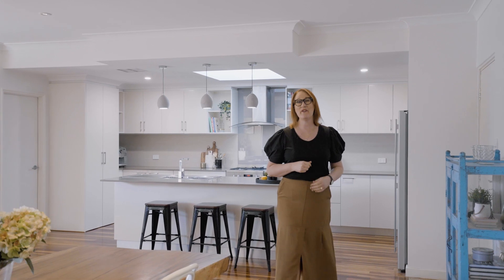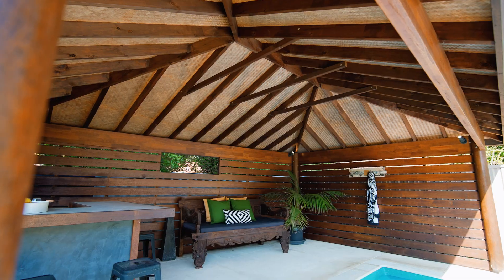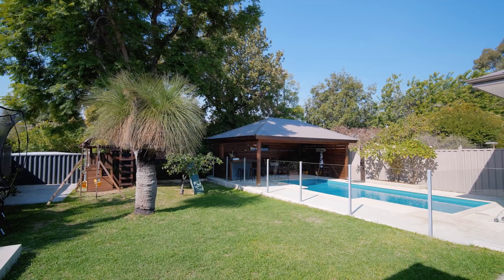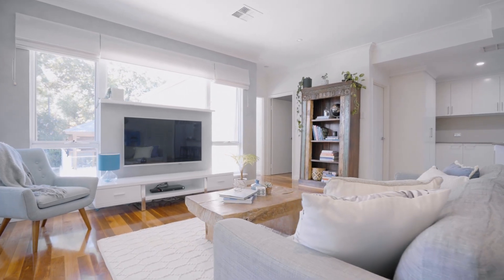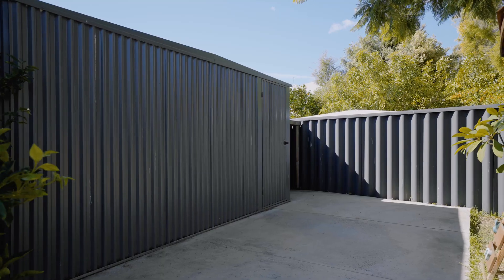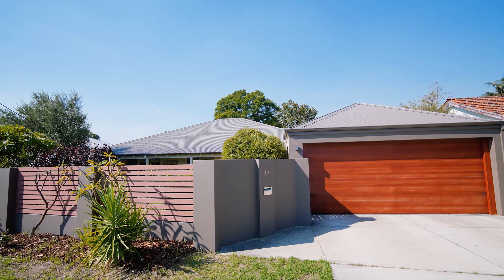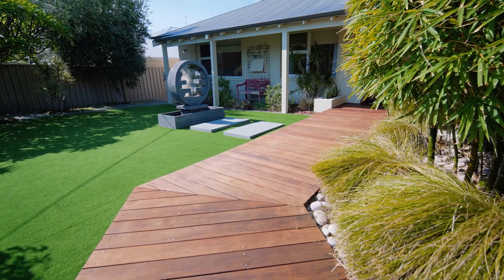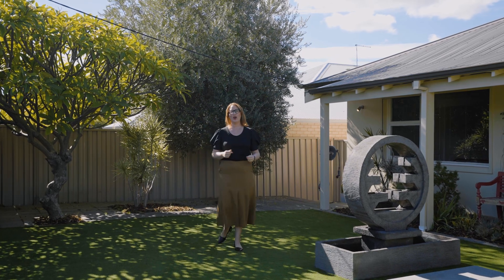Siobhan Micale Presents, 17 Wheyland St, Willagee